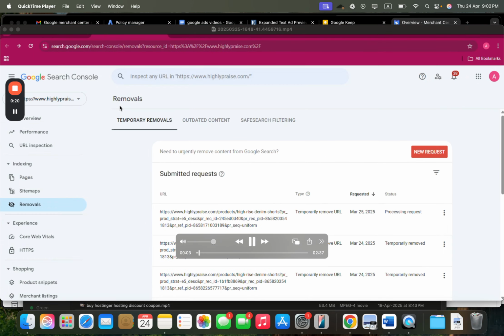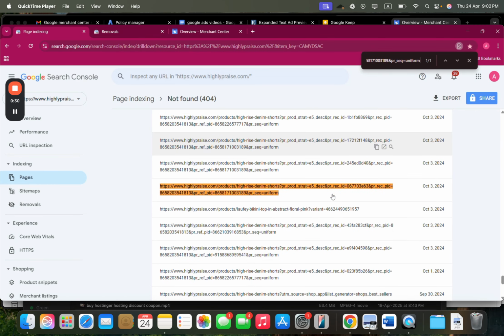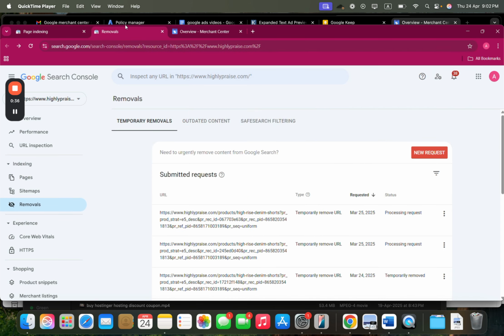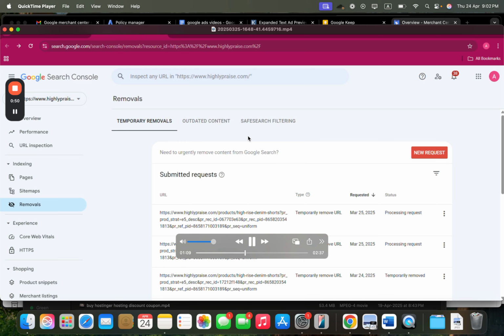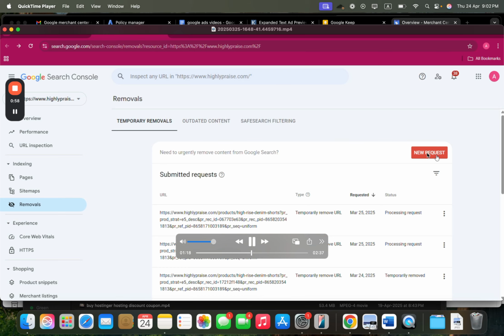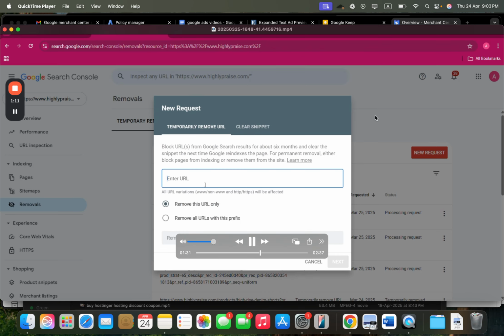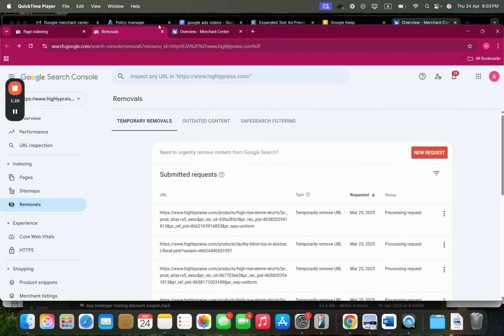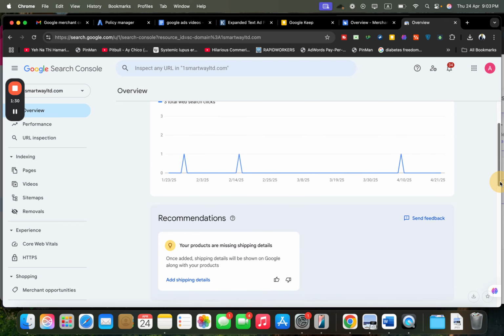How to Remove 404 Bad Back Links From Google Search Console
Instructions for removing 404 bad backlinks from Google Search Console are provided, including navigating to the indexing section, submitting removal requests for specific URLs, and utilizing the removal tool effectively. The tutorial emphasizes ease of use and offers additional services for Google-related issues and Shopify web development.

Highlights:
00:01 Removing 404 bad backlinks from your Google Search Console is essential for maintaining good SEO health. This process can be easily accomplished by following a few straightforward steps.
          -Navigating to the Google Search Console is the first step for removing bad backlinks. You'll need to locate the indexing section and find 404 pages.
          -Submitting a removal request involves copying the URL and selecting the appropriate options. This ensures that Google updates your site's backlink profile effectively.
          -If additional issues arise with Google services, such as ads or business profile suspensions, expert help can be hired. This can streamline your online presence management.